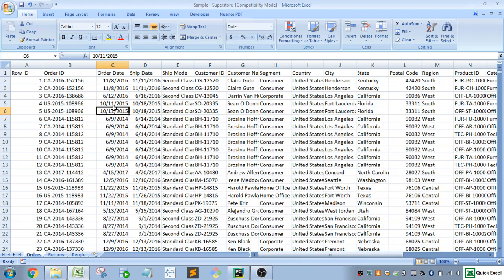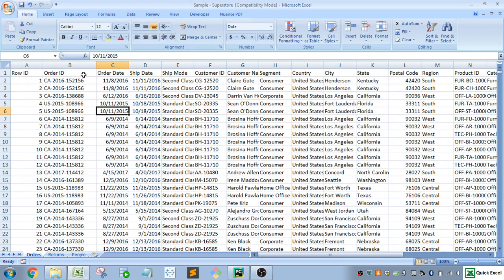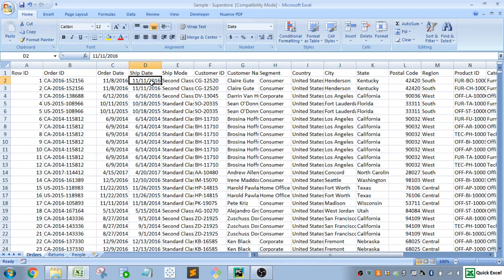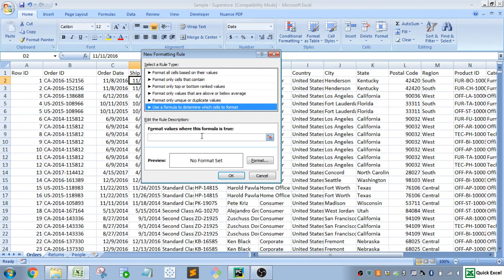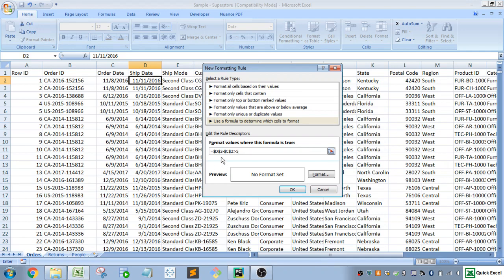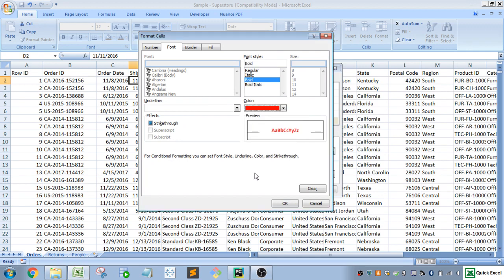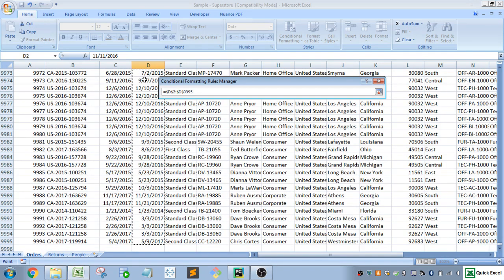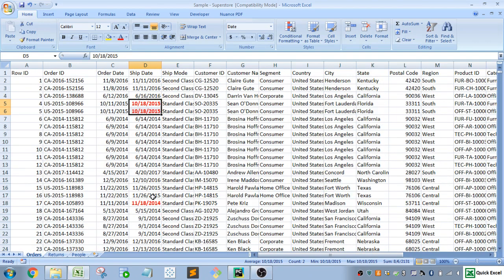Excel - Conditional Formatting example how to find orders taking too long to ship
Use conditional formatting to find duplicate/unique values and highlight orders taking too long to ship